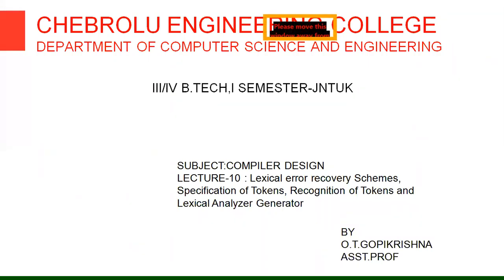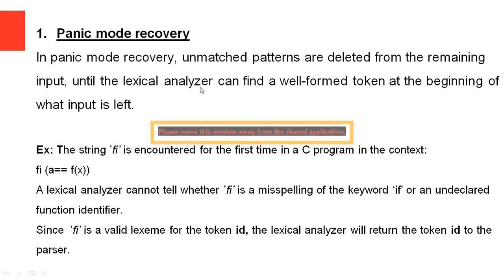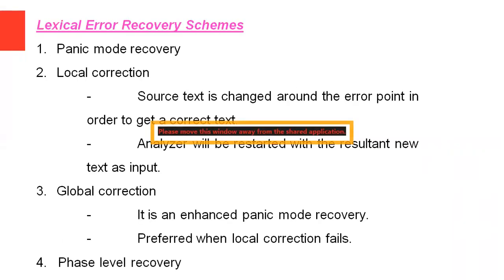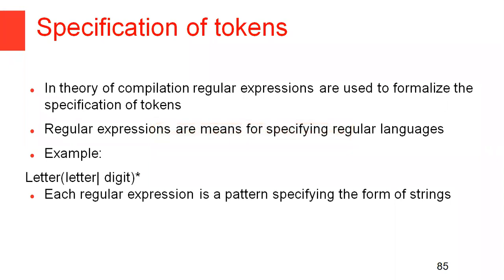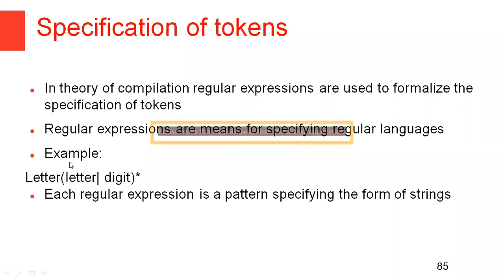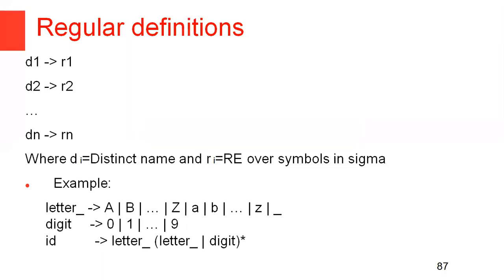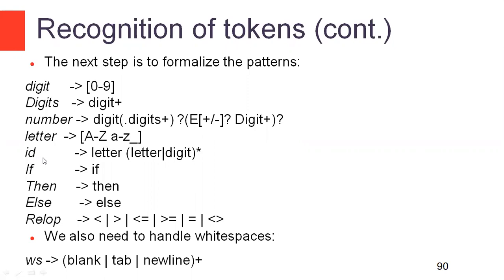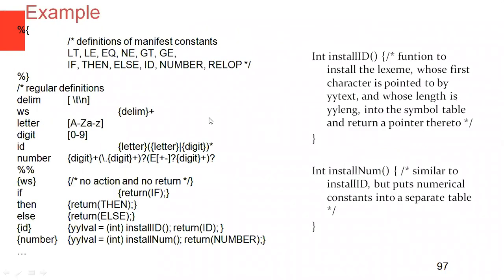Specification of Tokens,Recognition of Tokens and Lexical Analyzer Generator